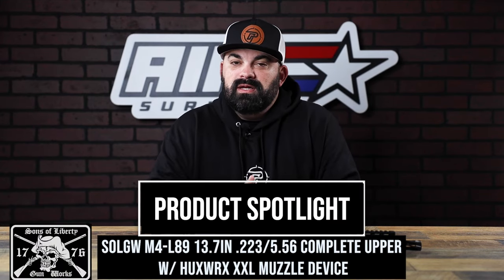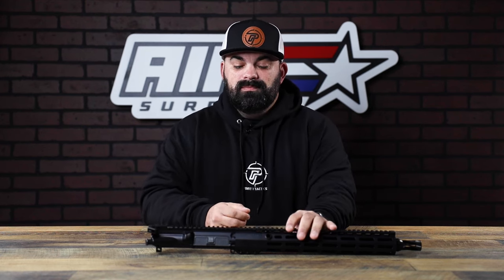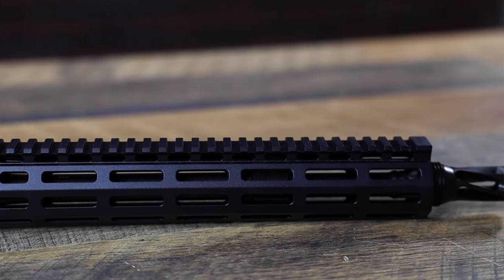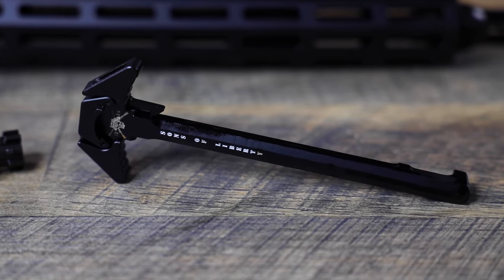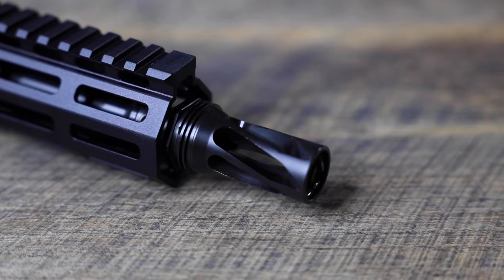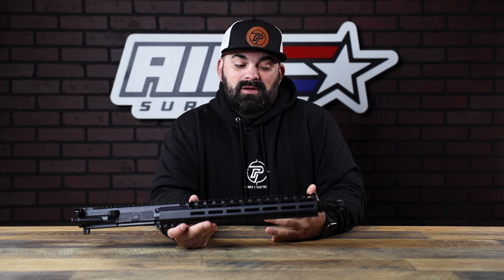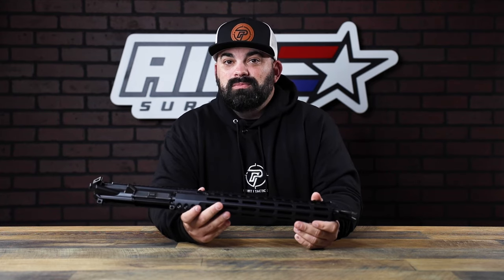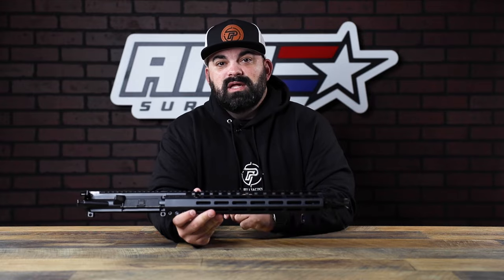AimSurplus Product Spotlight: Sons of Liberty Gun Works M4-L89 13.7in Complete Upper w/ Huxwrx XL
The exclusive first release of the HUXWRX Flash Hider-QD 556 1/2×28 XL 13.7″ muzzle device pin and welded onto our 13.7″ upper receiver group variants in L89 flavor.